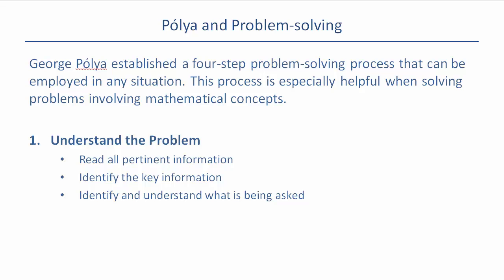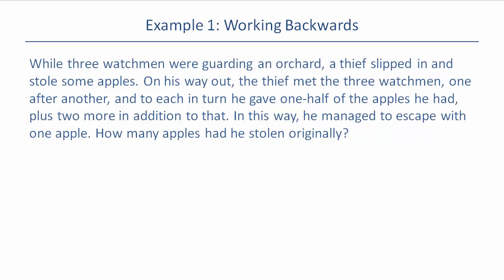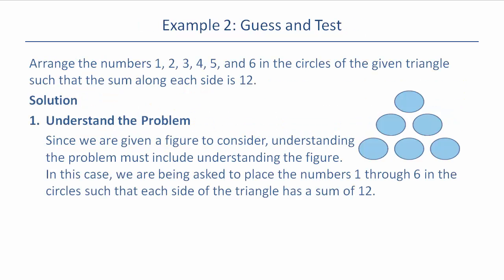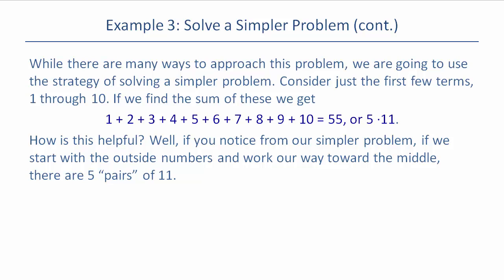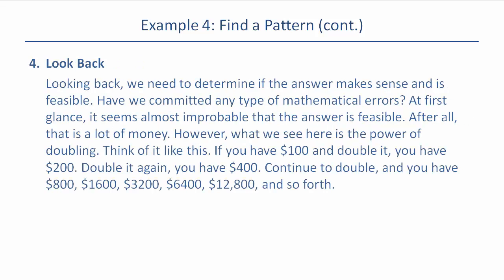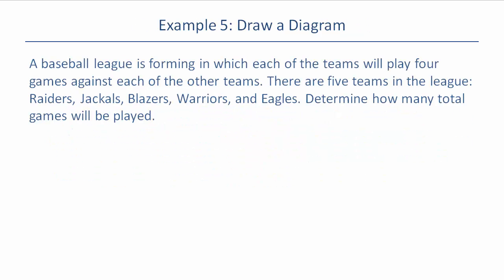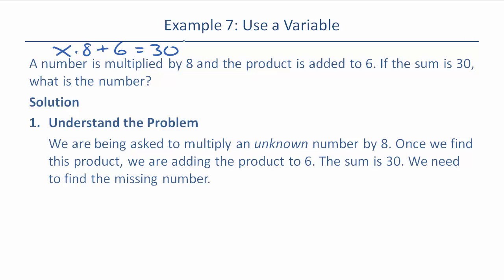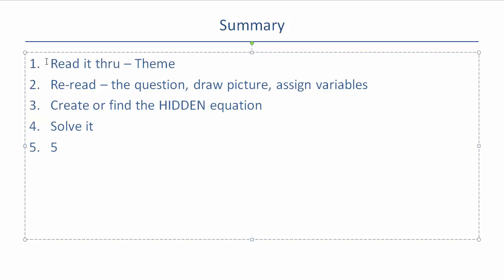Problem Solving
Polya's 4-step process for word problems